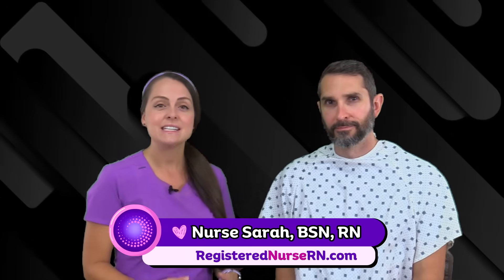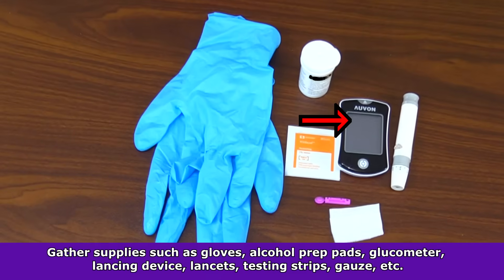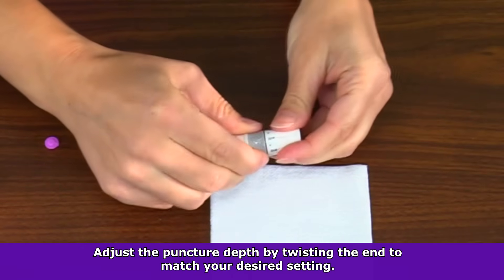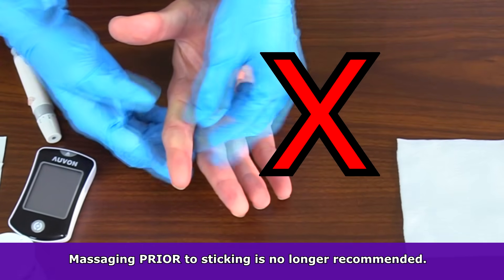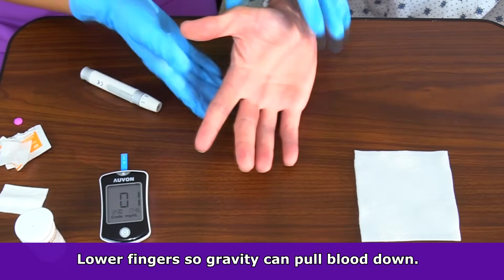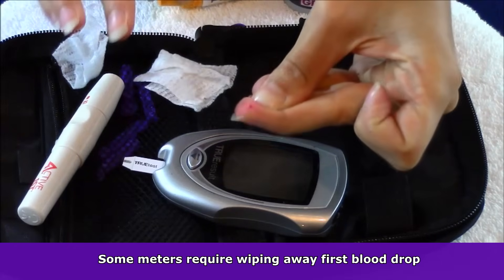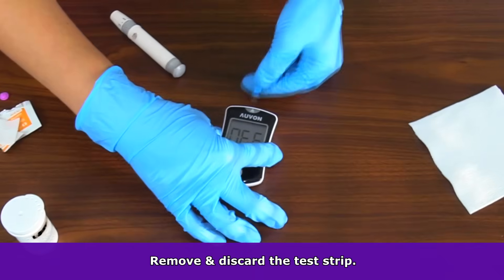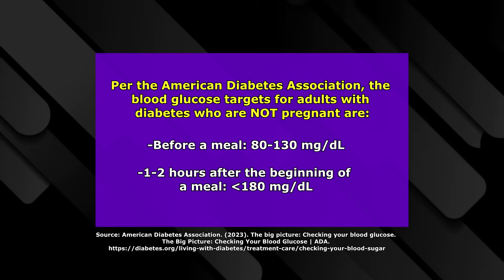How to Check Blood Sugar Level (Glucose) | Glucometer Diabetes Testing Procedure Nursing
Glucometer testing procedure: How to check blood sugar levels (blood glucose) at home using an AUVON glucometer device for diabetes health monitoring.

Checking your blood sugar is important, especially if you suffer from diabetes or other similar conditions.

In this video, Nurse Sarah demonstrates how to check a blood sugar using a glucometer device. Before performing this skill, it is important to read the instructions, as manufacturers often vary on their instructions for using the device or preparing the blood sample.

You'll also want to perform hand hygiene, gather your supplies, and have the patient wash their hands before the procedure. In addition, ensure that the testing strips have not expired.